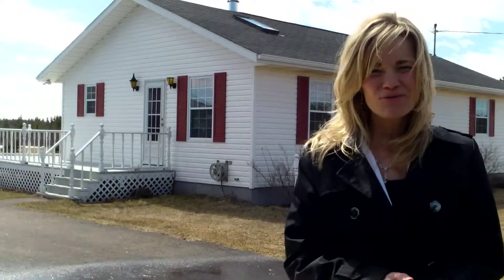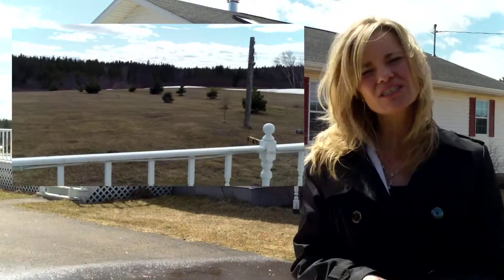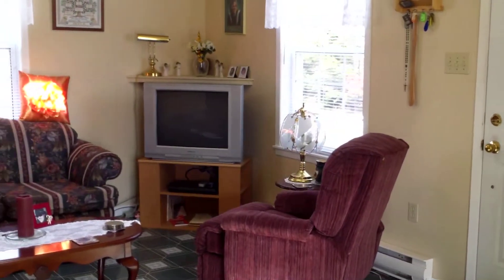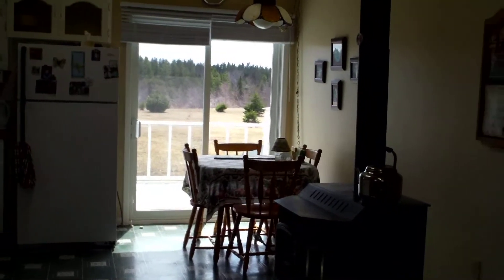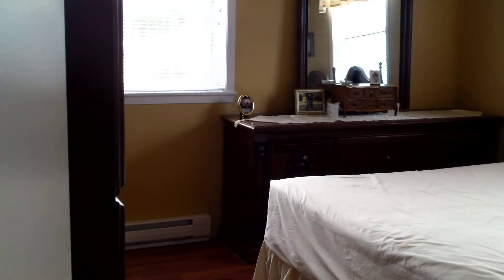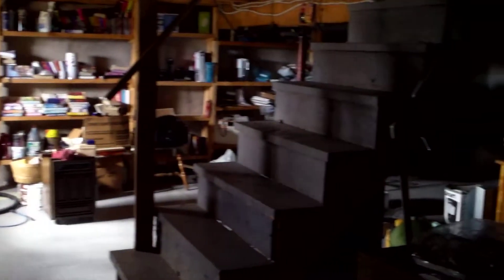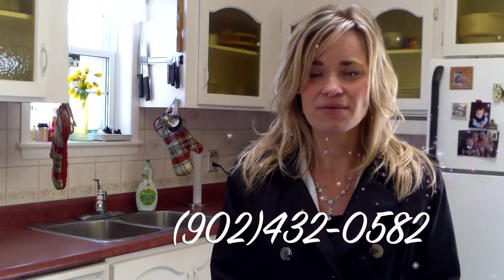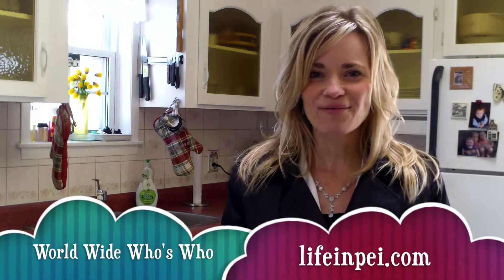*SOLD* Prince Edward Island Real Estate 4125 OHalloran Road Campbellton PEI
SOLD !!

Your Prince Edward Island Relocation Specialist.  Prince Edward Island Real Estate Canada.  Summerside Prince Edward Island Real Estate.

Sound effects by Apple Final Cut Pro X.  Camera used Samsung W300.  Computer used Apple iMac and Final Cut Pro X.